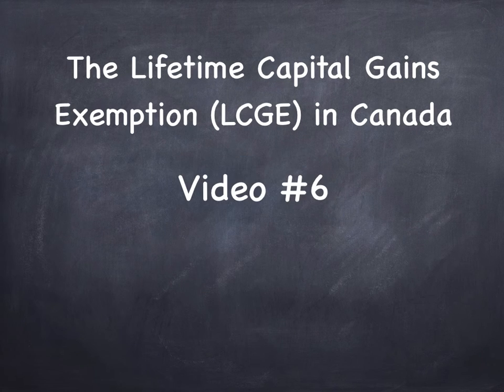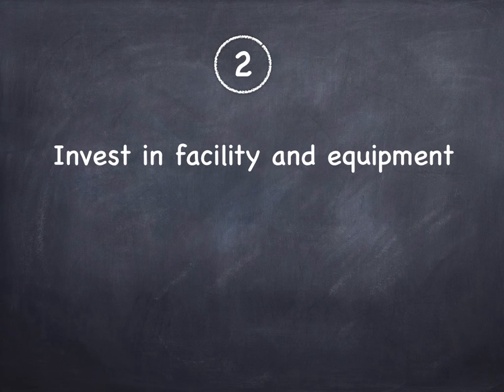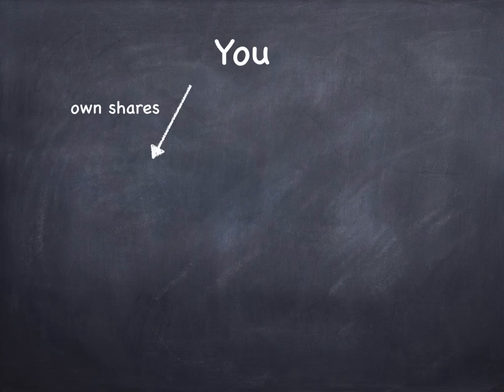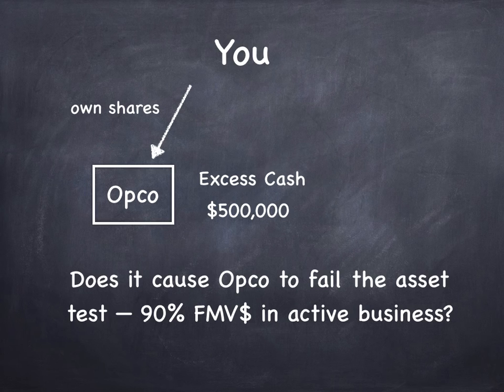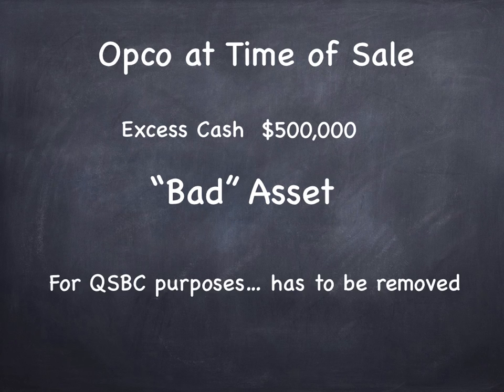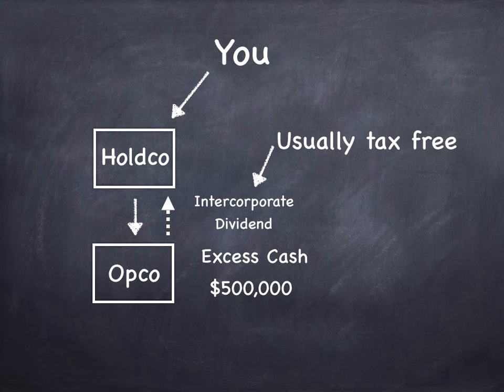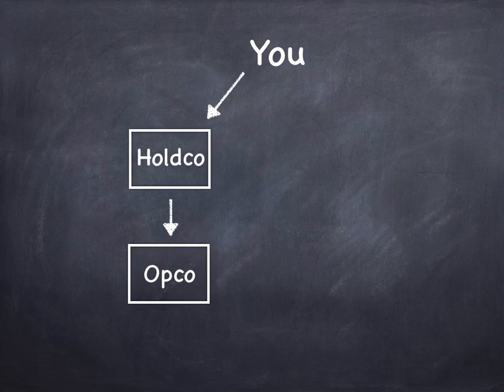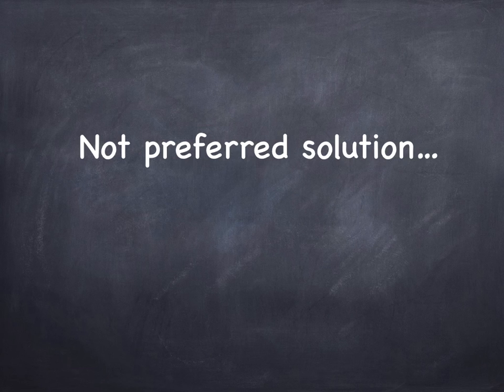#6 -- Ongoing Purification -- Capital Gains Exemption (Canada)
This is an in depth presentation on the tax rules that apply when business owners want to claim their Lifetime Capital Gains Exemption after selling shares of their Canadian private company.

John works as corporate development specialists helping mid-market companies grow through acquisition, raising new funding, and other
opportunities.

John is located in the Greater Toronto Area.